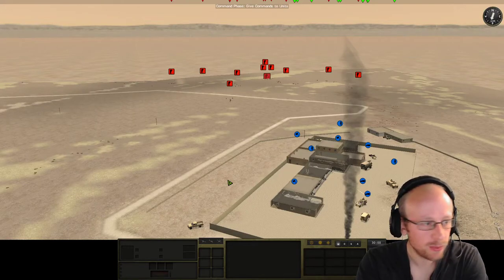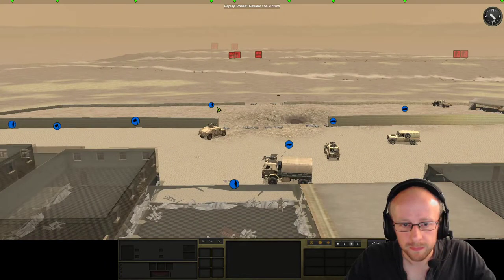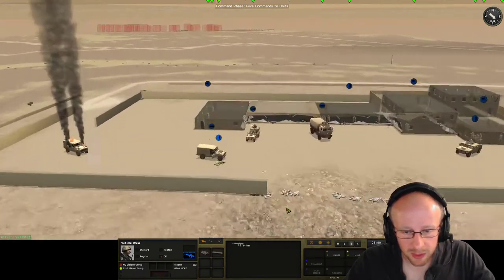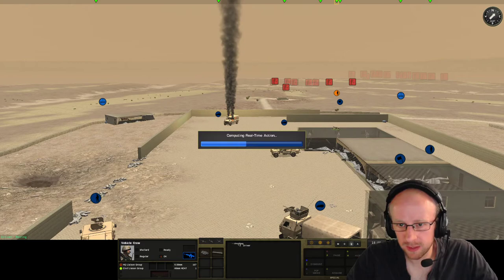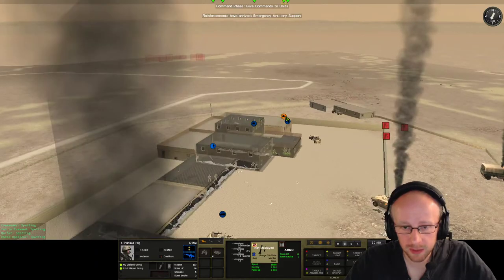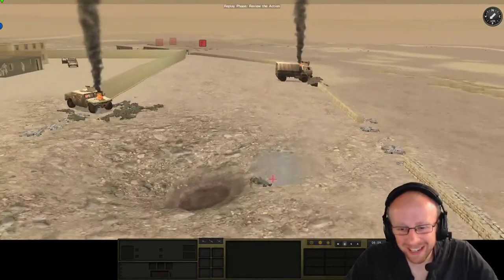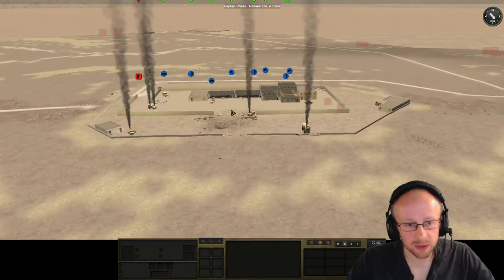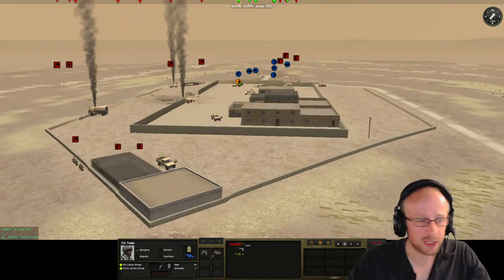Combat Mission Shock Force 2 'Uk the mouse trap' UK Part 2